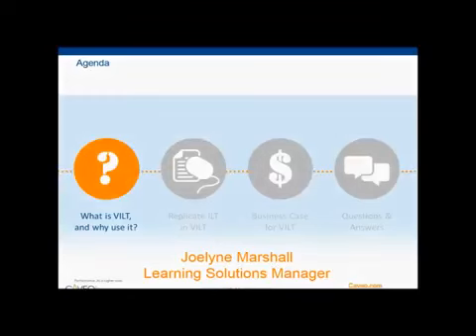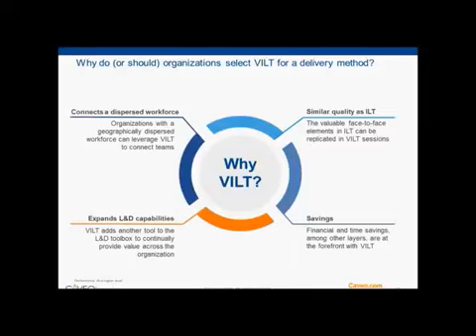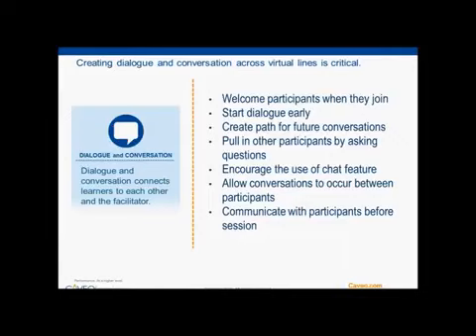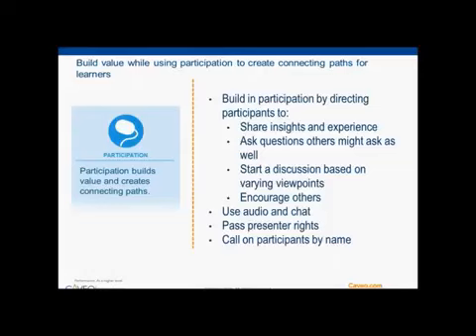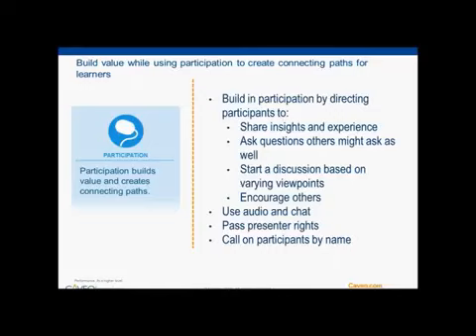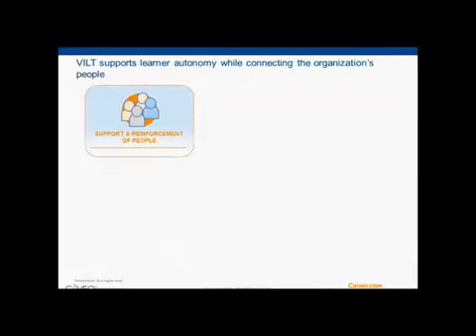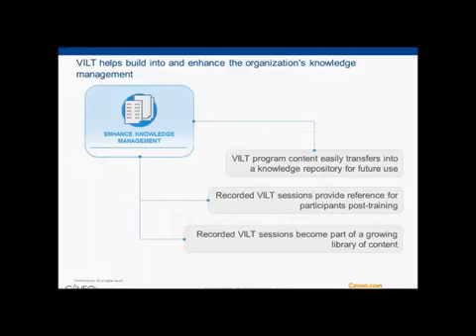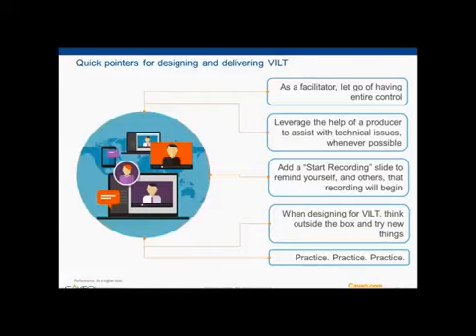VILT Tips and Tactics for Taking Your Training Virtual